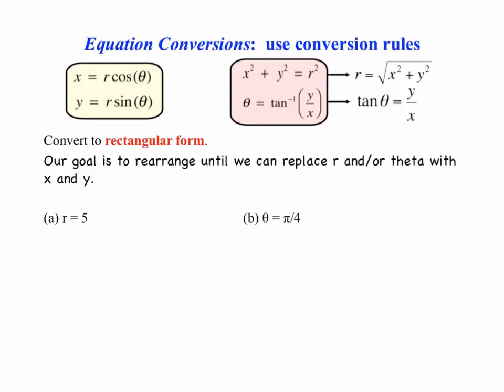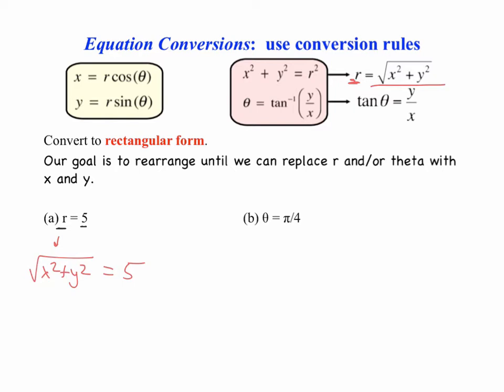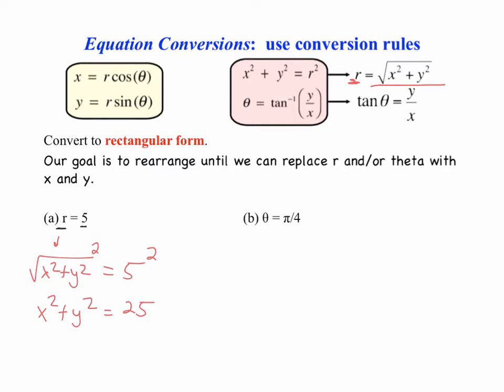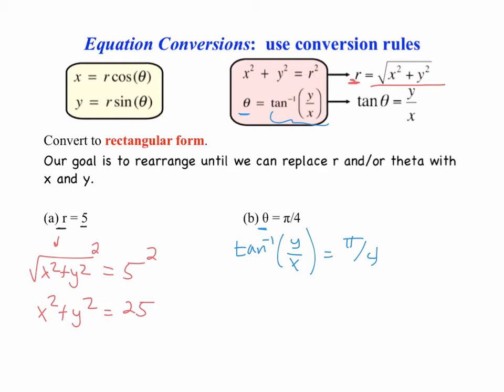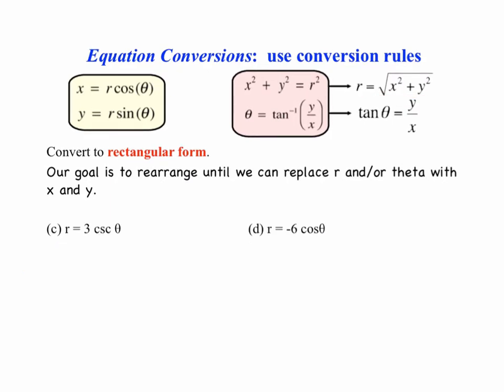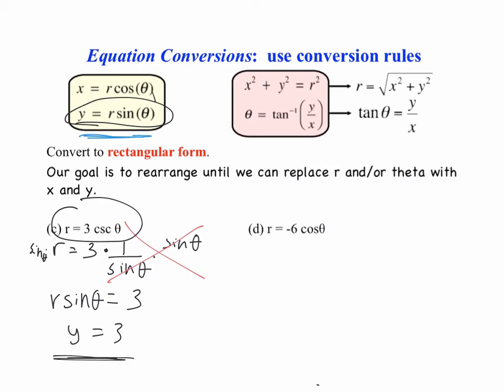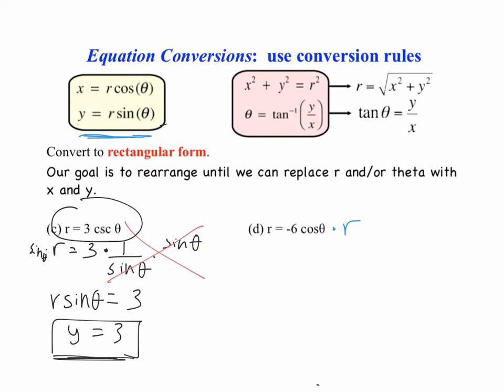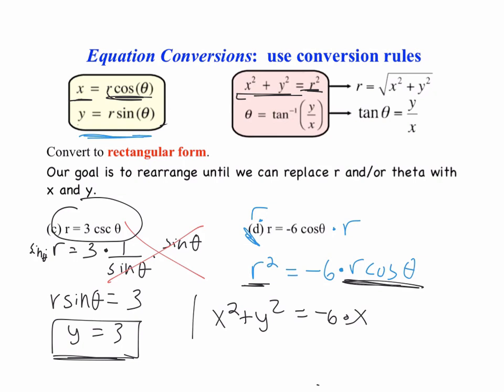6.3 Examples 11 12 13 14